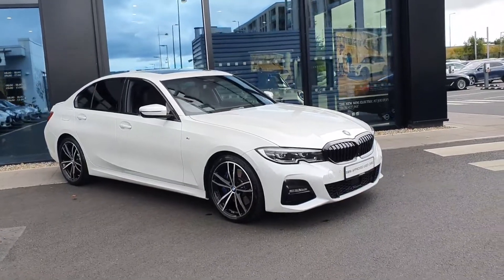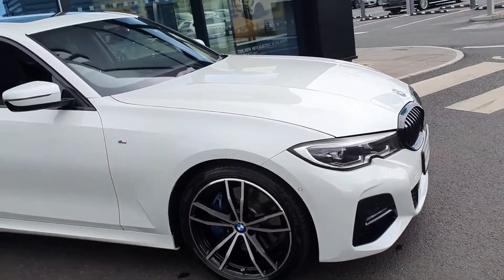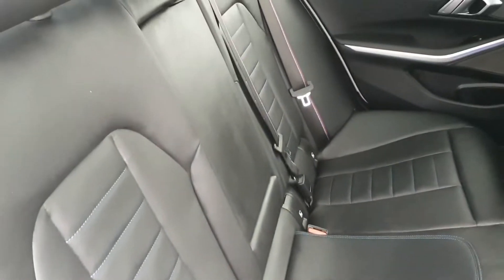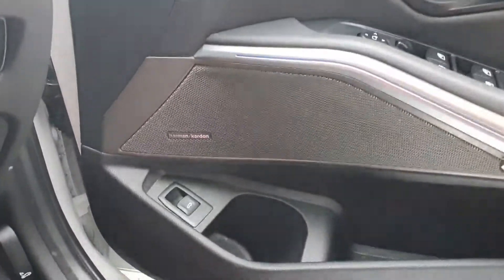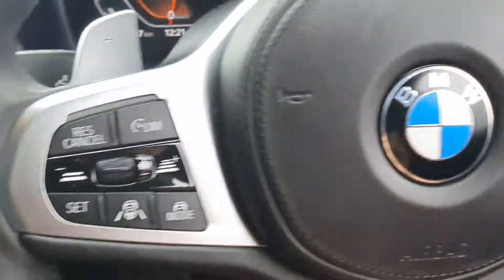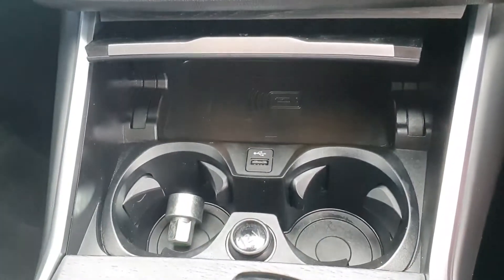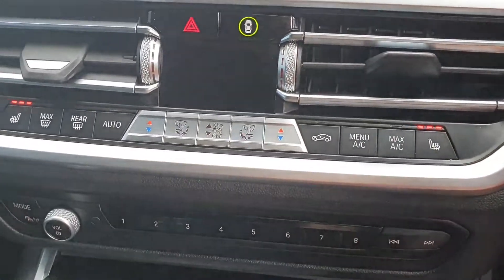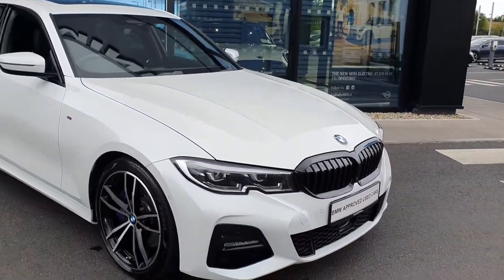201D26559 - 2020 BMW 3 Series 330d xDrive M Sport Saloon 59,900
Here is a video of our 201D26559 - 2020 BMW 3 Series 330d xDrive M Sport Saloon 59,900. Joe Duffy BMW  MINI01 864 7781